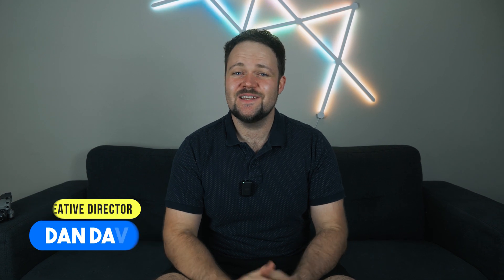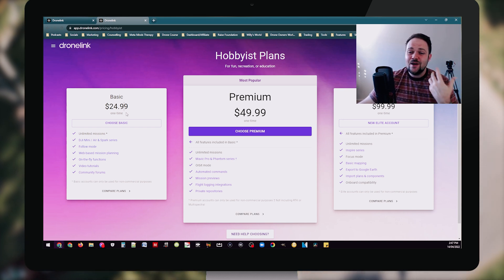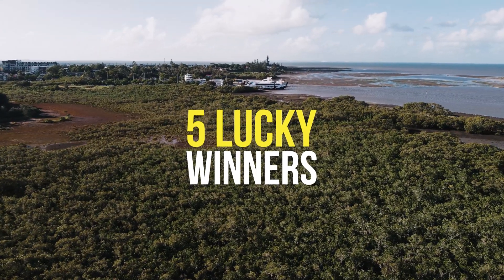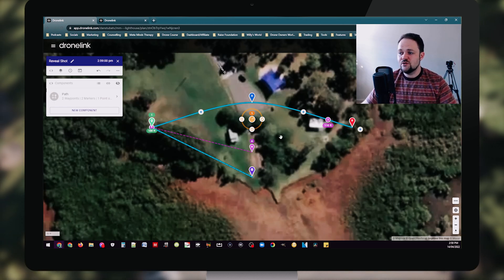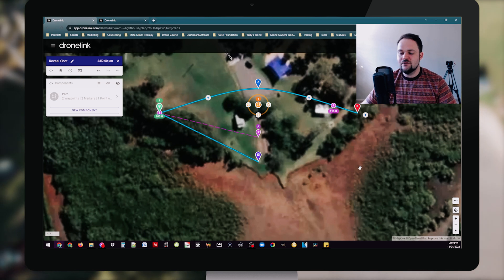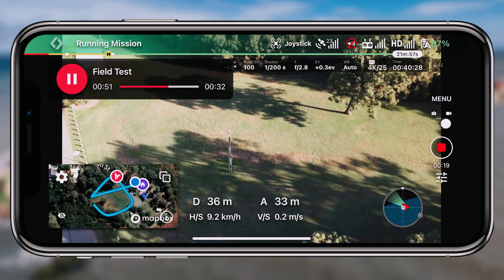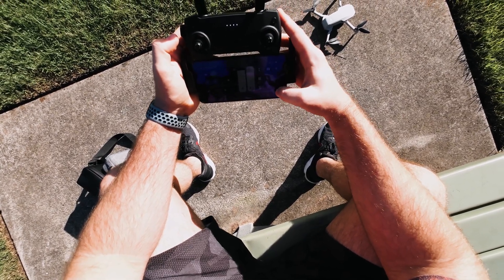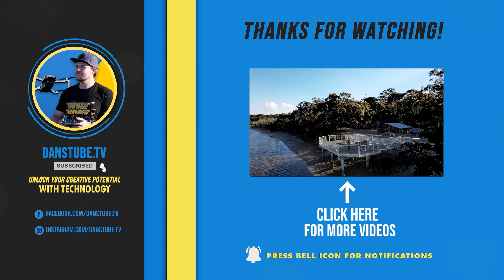DJI Mini 2 Waypoints + Follow Me Mode Using @Dronelink | DansTube.TV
Dronelink is a powerful DJI flight app that allows you to plan mapping and waypoint missions, unlock new features for your drone and add life to a drone that might be collecting dust in your cupboard. In this video I plan multiple waypoint missions for my DJI Mini 2 using the web version of Dronelink on my computer, I also create waypoint missions through the Dronelink app on my phone to showcase the versatility of the Dronelink software. Finally, I test the Follow Me mode for the Mini 2 using Dronelink.

Answer this question for a chance to win 1 of 5 codes for the basic hobbyist plan on Dronelink: What is the most ridiculous or funny question a bystander has asked you about your drone when you were flying?